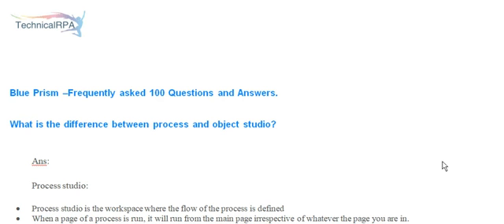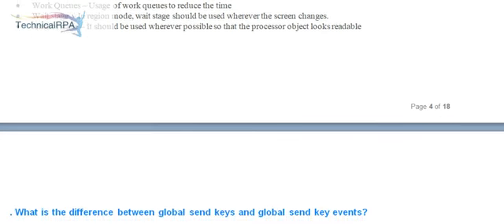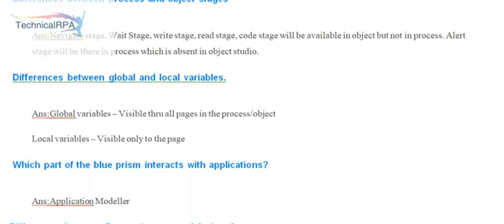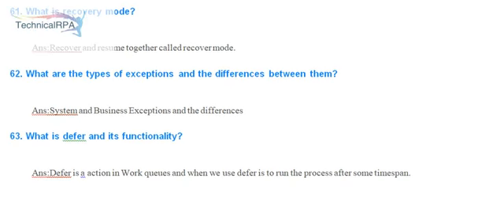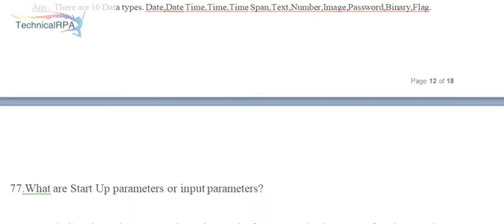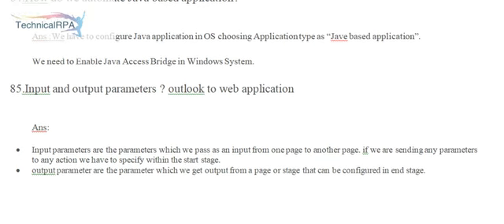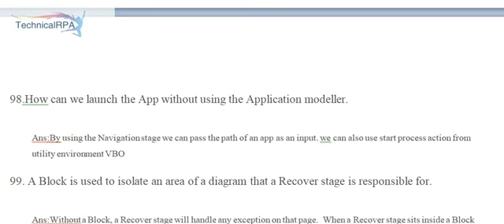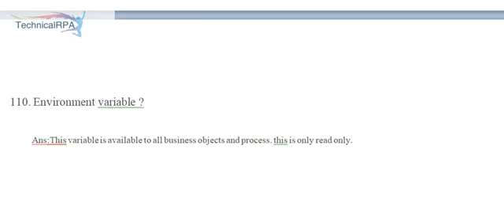RPA-Blueprism-Realtime Frequently asked interview Q &A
RPA+Artificial Intelligence- Data Extraction API